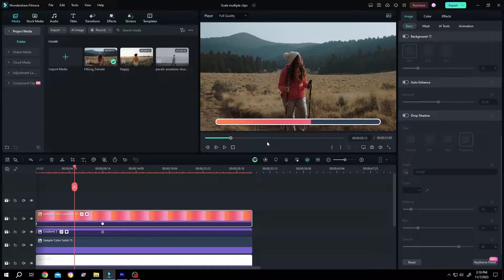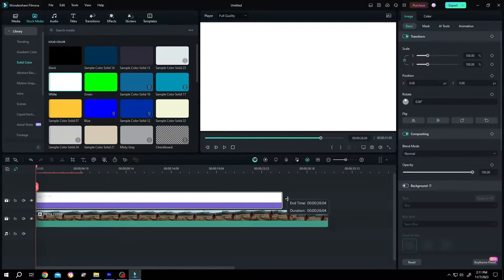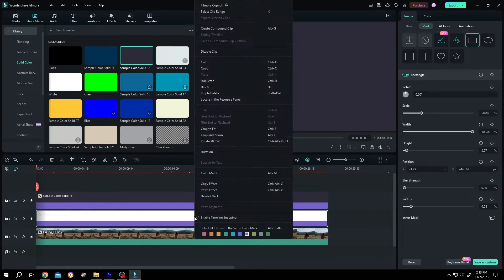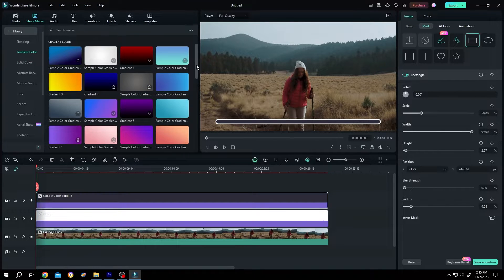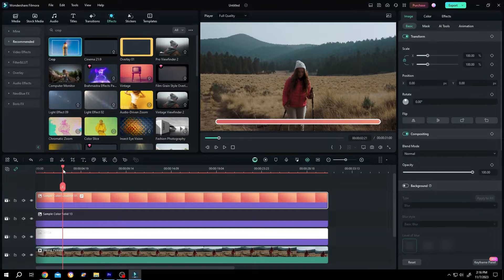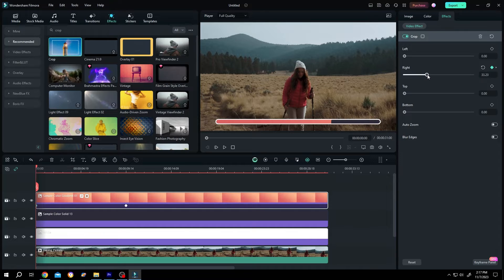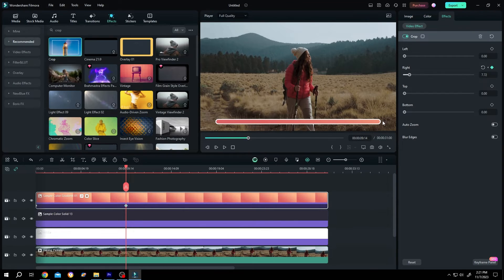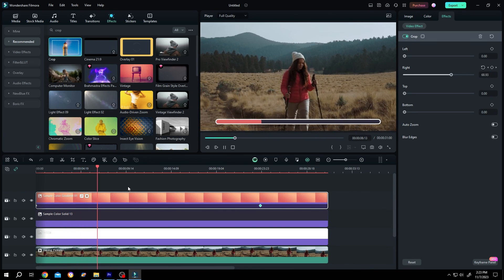Create Progress Bar | Filmora 12 & 13 Tutorial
How to make progress bar or loading bar in Filmora 12 & 13. This is a beginner friendly tutorial on filmora video editing.